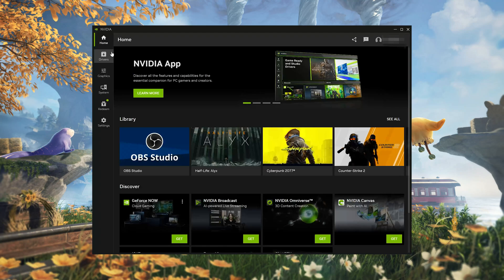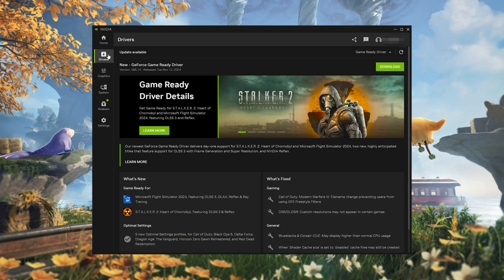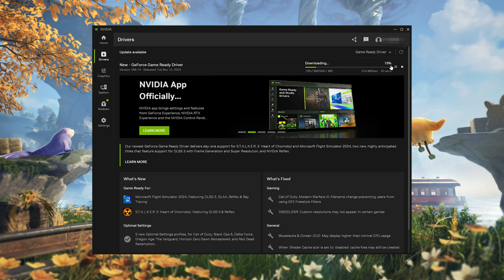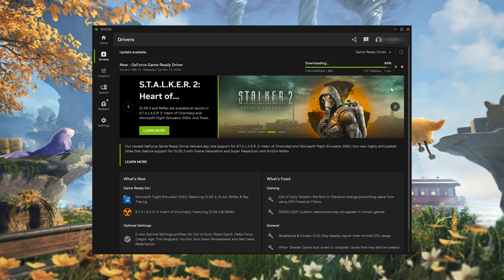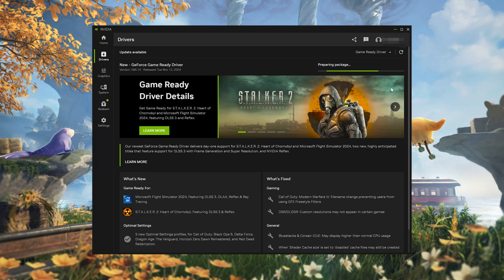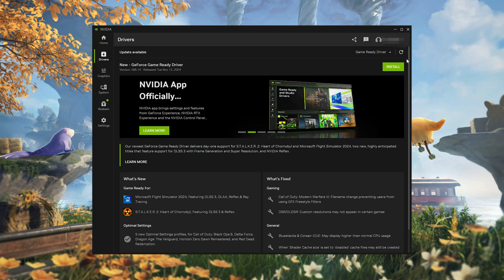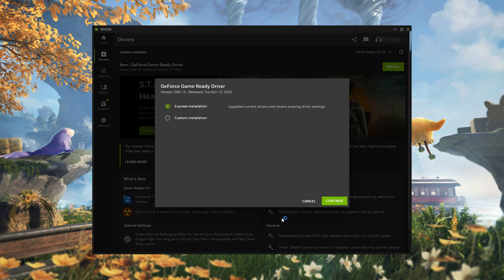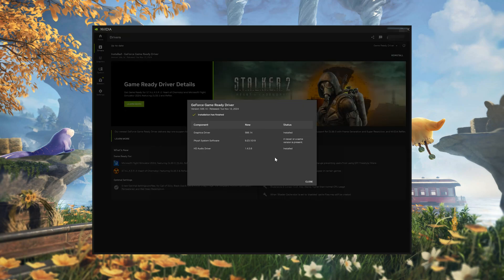FIX Infinity Nikki LowLevelFatalError/Fatal Error On PC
The errors "Low Level Fatal Error" and "Fatal Error" in Infinity Nikki usually occur when there is a significant problem with the game's interaction with hardware, software, or drivers. These errors often happen in games built with modern engines like Unreal Engine and can be related to various causes such as compatibility issues, graphics driver problems, or corrupted game files. Here are the common solutions for this errors."

CHAPTERS
00:00 Intro
00:25 Solution 1
01:33 Solution 2
02:54 Solution 3
03:22 Solution 4
06:24 Outro